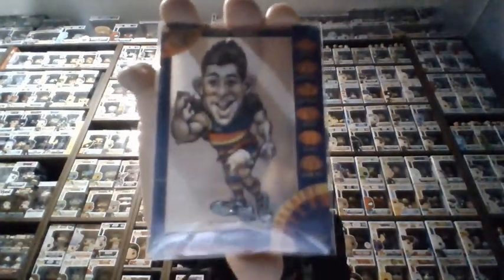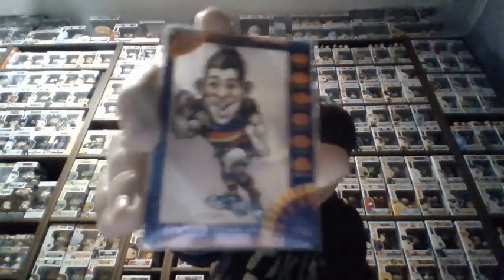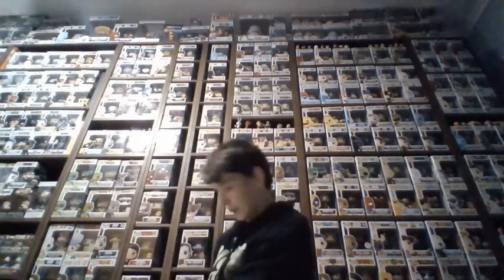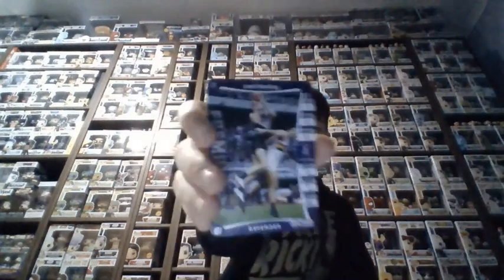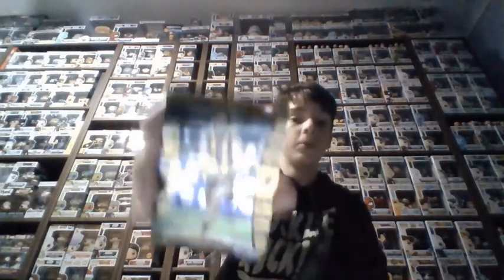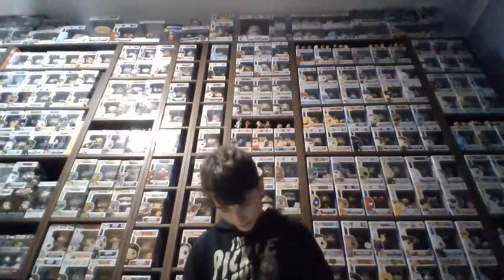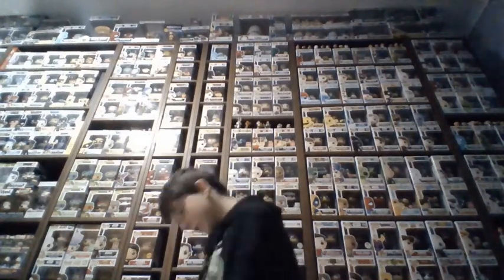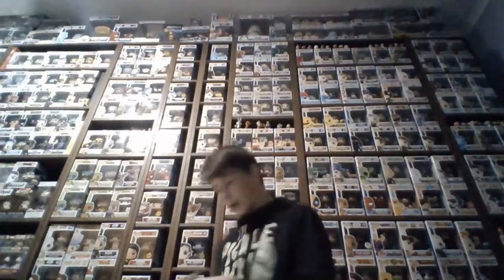7 Packs Of AFL Teamcoach Maccas Cards, Ebay Buy And 2 Prize Card Unboxings l AFL Card Collector 39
In this video, I am opening up 7 packs of AFL Teamcoach 2019 Maccas cards, a Select Footy Stars card I got from eBay and I am opening up 2 prize cards I won of the Teamcoach website. Let me know if you want me to open up some more AFL Teamcoch 2019 Maccas cards.

The Last 2 AFL Teamcoach 2019 Maccas cards I need are:
Melissa Hickey
Emma Kearney

If you have these and you want to trade it for a card I got in this video, we might be able to work something out.